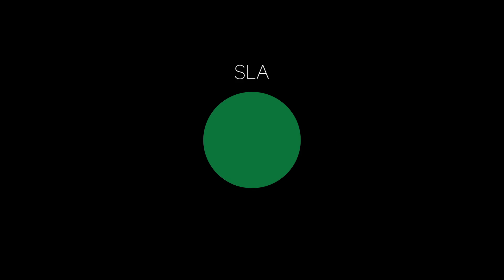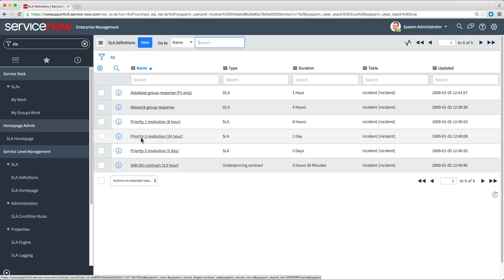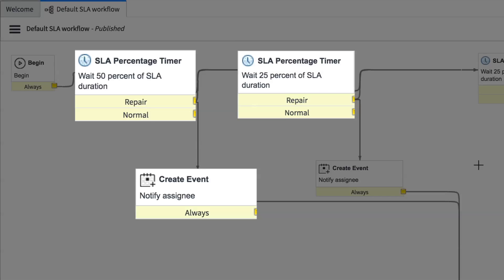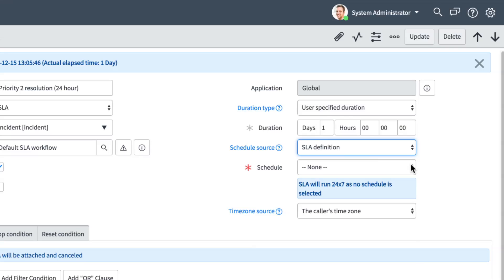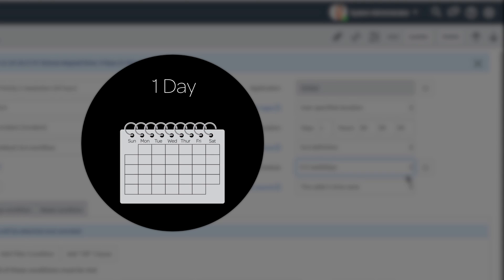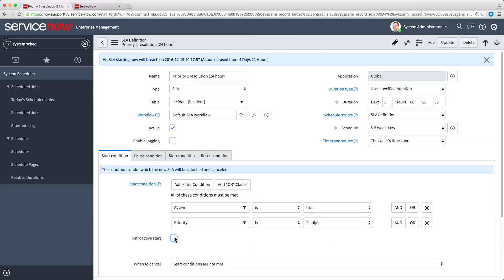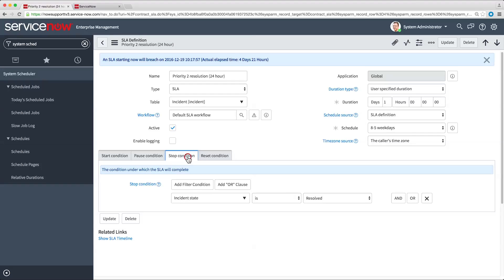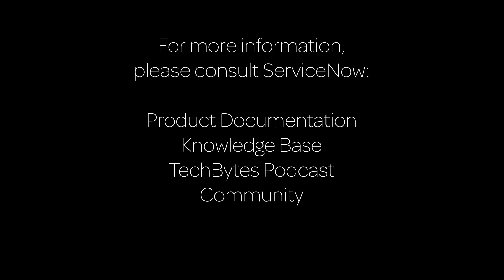Service Level Agreements (SLA)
This video provides an overview of configuring ServiceNow service level agreements (SLAs).

This video applies to the Istanbul release of ServiceNow. It may apply to future releases as well.